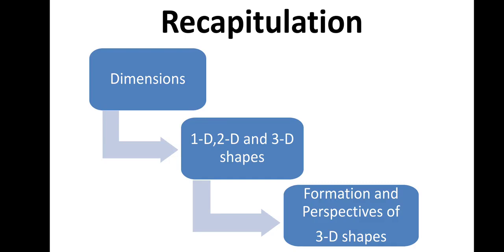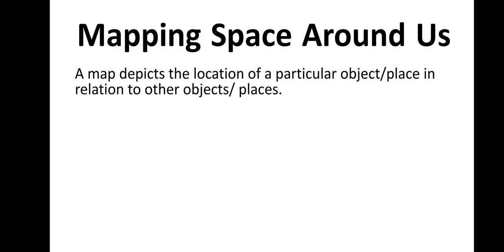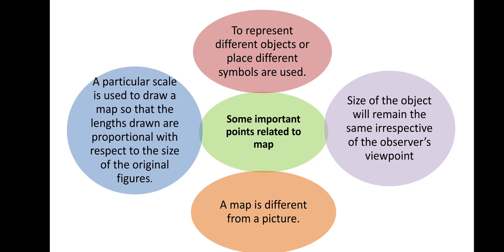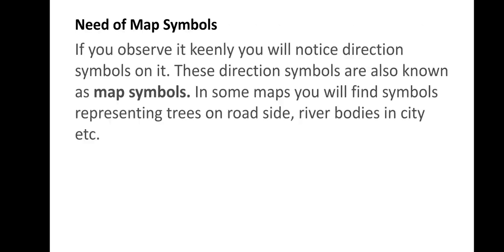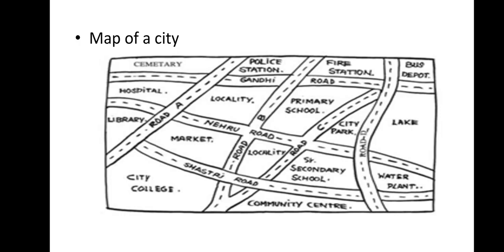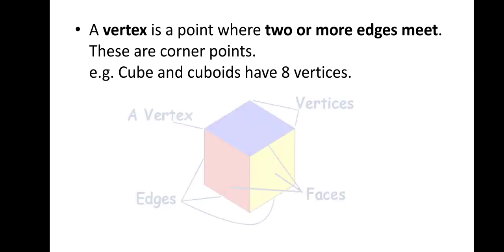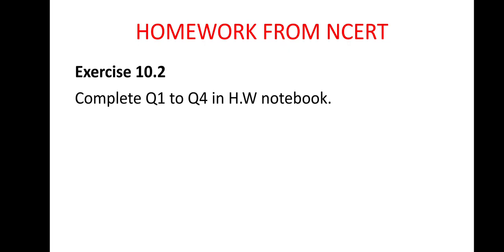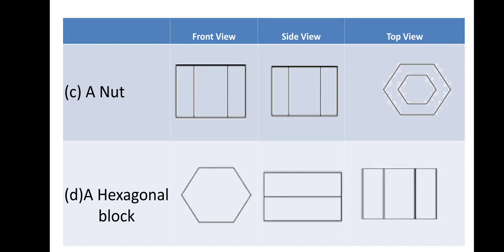Class 8th chapter 10 lecture 2nd